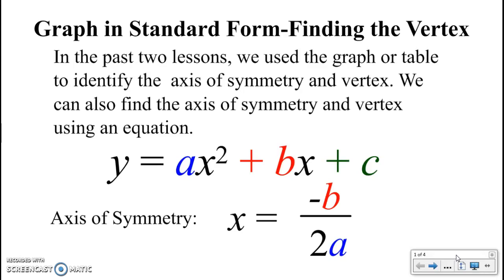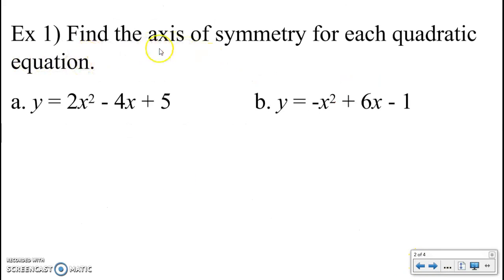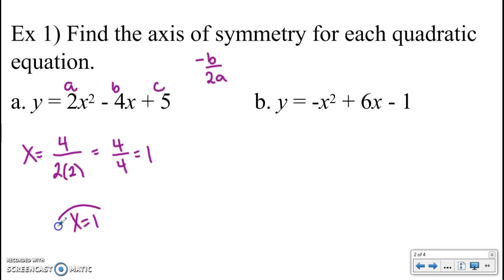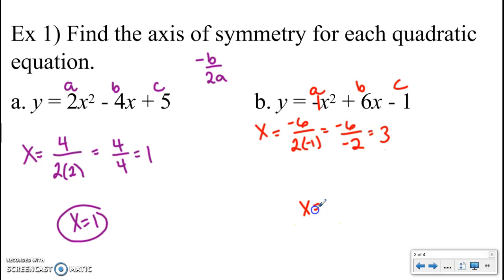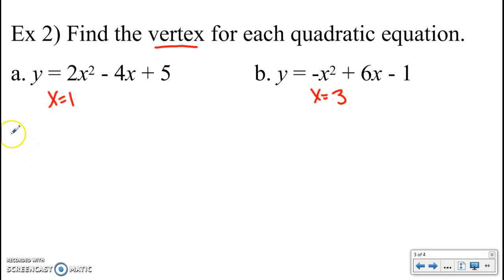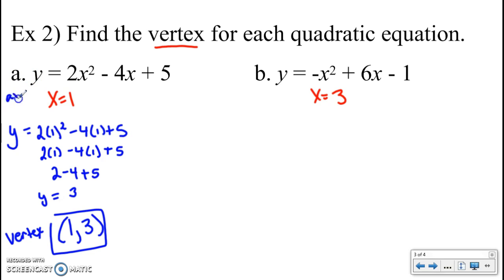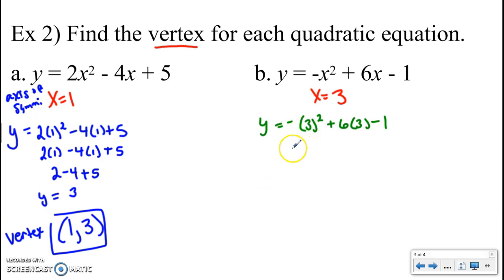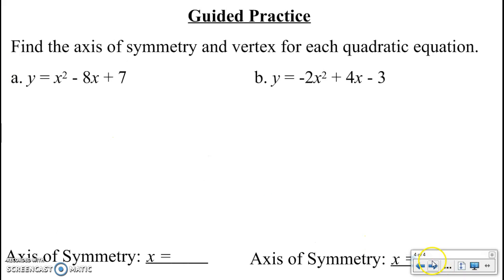8.2 Find Vertex in Standard Form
This video goes through the process of finding the axis of symmetry and vertex of a quadratic function in standard form. In the next lesson, we will be using this process to graph the functions.